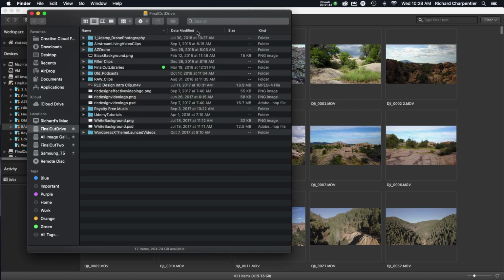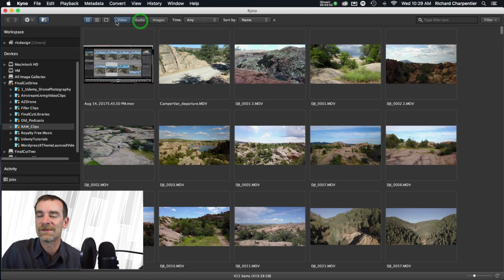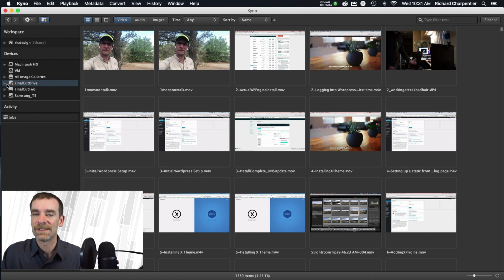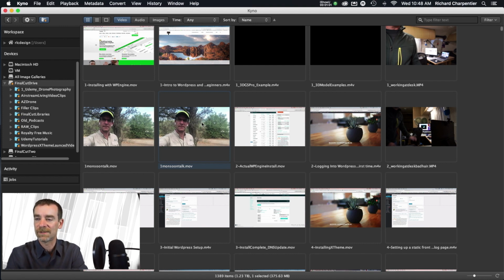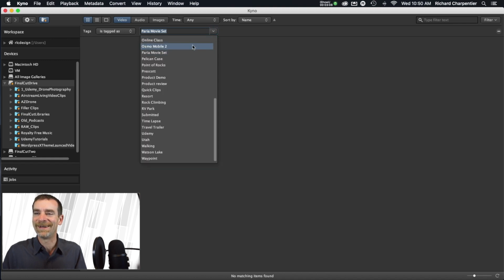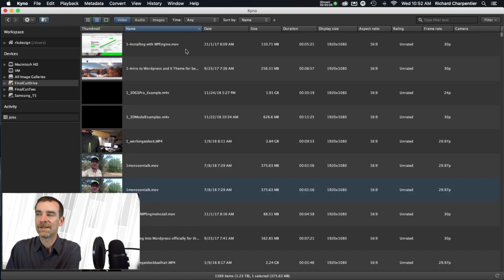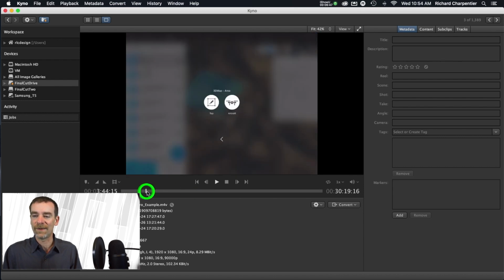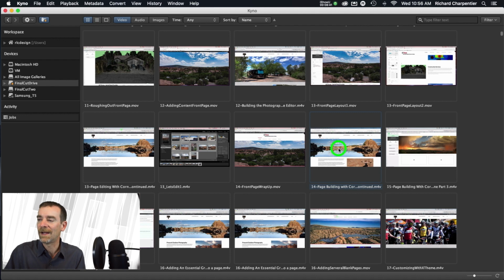How do I manage drone video files? Kyno, this DJI Mavic 2 Pro Owner's New Best Friend?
For more than a year I've been wishing for a better way to manage video.  Not just for my Mavic Pro or Mavic 2 Pro, but all of my video in general.  GoPro, Osmo Mobile 2, my Sony, and my Canon Cameras.  I've been stockpiling video footage, and my current video management system is awful.

Finally, after a random search the other day for Video Management tools I stumbled across an obscure link to a company with a product called Kyno.  And at first glance I think this might be it.  Seriously, it was hard to find this software and I think their marketing department needs to spend a little more time on their SEO.

This video is my initial impressions of Kyno.  There will be a longer walk through in the very near future.  This could be a game changer for my video workflow with my DJI Drone family, and all the rest of my video gear.